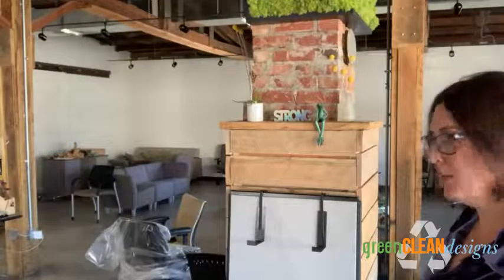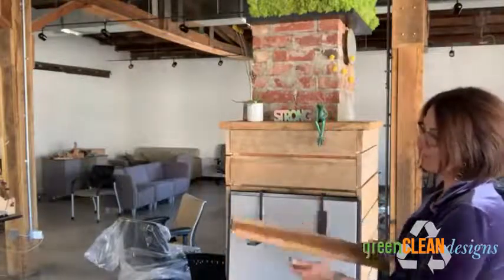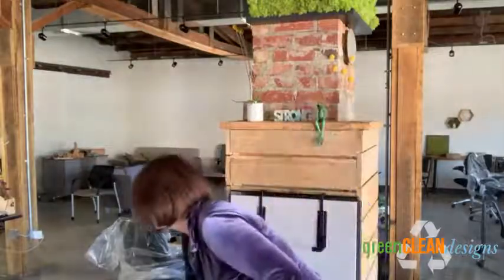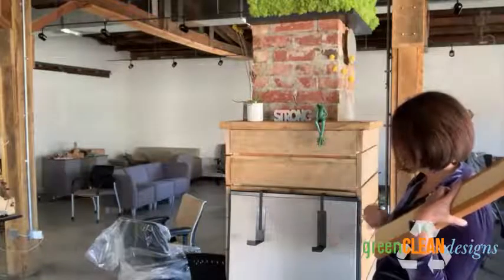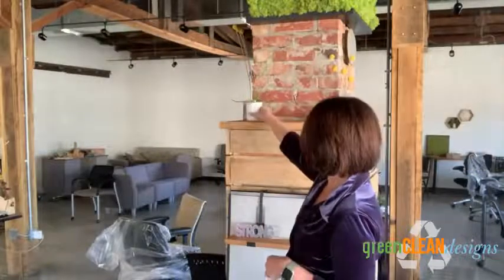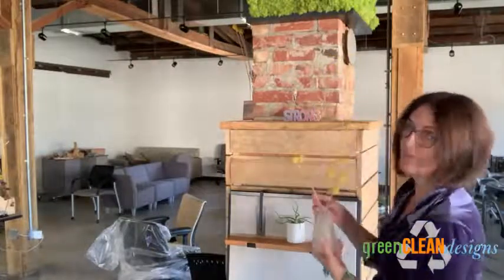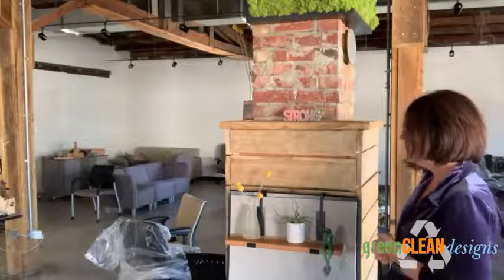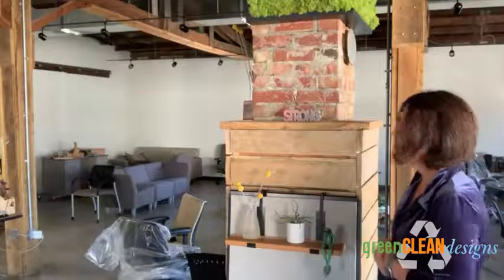Office Cubicle Shelves - Cubicle Accessories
We have 3 options of cubicle shelves.  Two of the options are wood (pecan & maple).  The third option is acrylic.  The cubicle shelf is 20" long x 4.5" deep.  We can customize.  We attach our custom brackets to adjustable cubicle hangers.  The shelf is a perfect cubicle plant shelf.